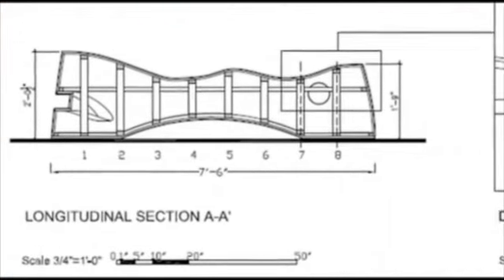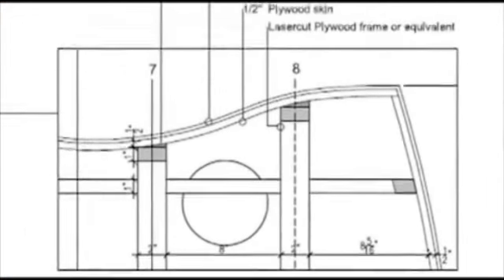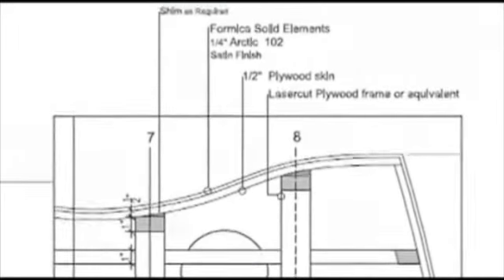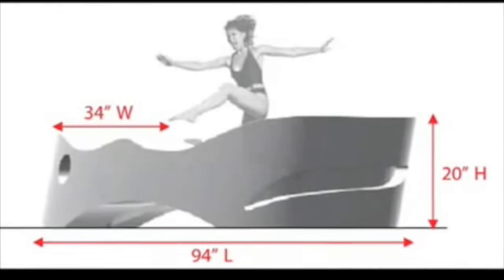Typogram by Bernard Tschumi - Laminex Group - Formica Formations competition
Swiss born, NY & Paris based practice, Bernard Tscumi designed UC's (Richard E. Lindner) Athletic Center, part of Varsity Village and created quite an impression.
Mr. Tschumi is not only an architect but a theorist and academic.  He taught in Portsmouth Polytechnic, UK; the Architectural Association in London; the Institute for Architecture and Urban Studies in New York; Princeton University; the Cooper Union & Columbia University, NY.

His global projects include the Parc de la Villette Competition in Paris, his first major public work in 1982.  He went on to design the Concert Hall in Limoges, Vacheron Constantin new Watch making Headquarters & Factory in Switzerland and the New Acropolis Museum in Athens (2009), the proposed new home of Elgin Marbles from the Parthenon.

Mr. Tschumi wanted his chair called "Typogram" to mirror the design concepts used for his Cincinnati Athletic Center.  He also wanted to challenge the concept of designing with flat surfacing materials.  He took the new ColorCore2 in New White and like skin, bent and rolled it into a sensuous curvy shape that was meant to be turned and rotated into different seating situations.  The cutouts were surfaced in MicroDot finish while the main skin is a Polished finish to create a interesting play on shine and shadow.